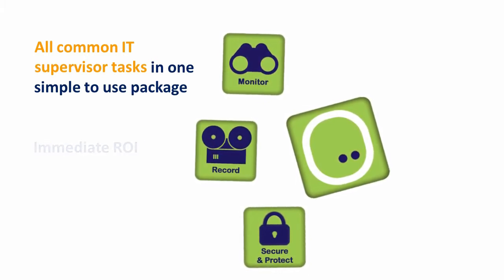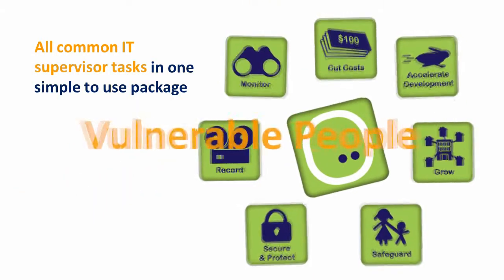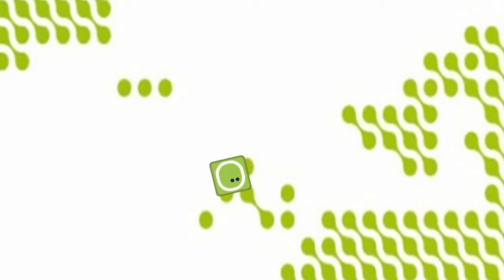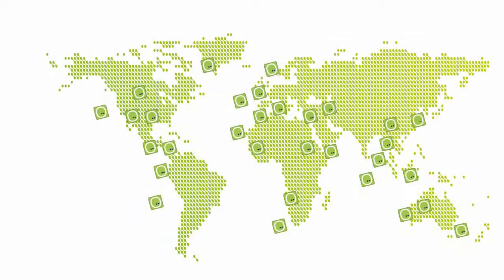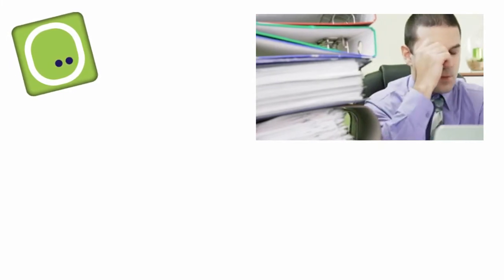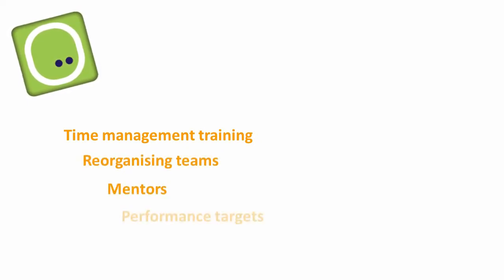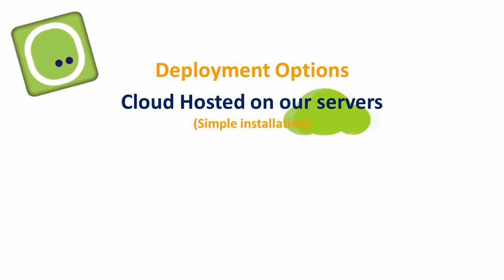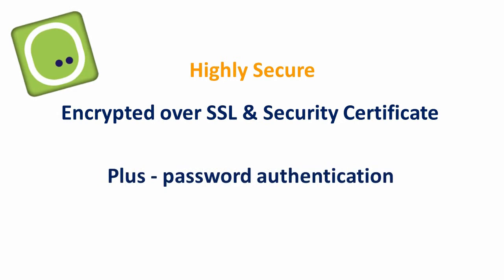Powerful, Scalable Computer & Internet User Monitoring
A five minute movie providing an overview of the key features, applications and return on investment for activ-ity  -  the powerful computer and internet user monitoring solution.